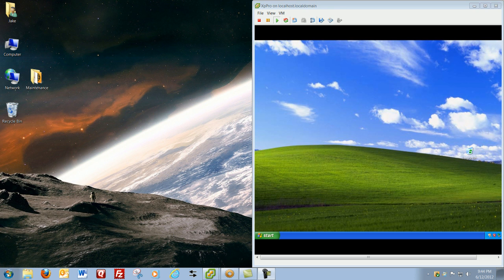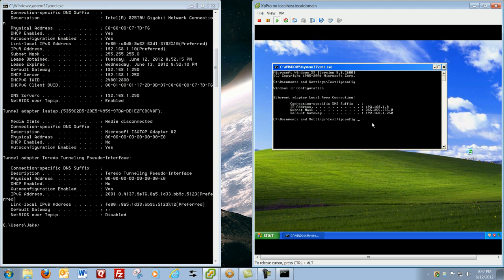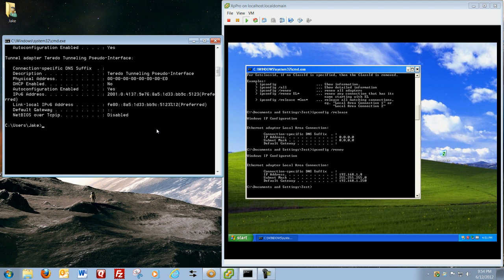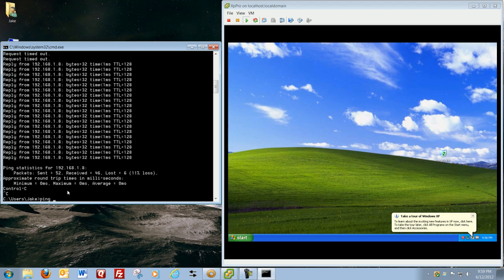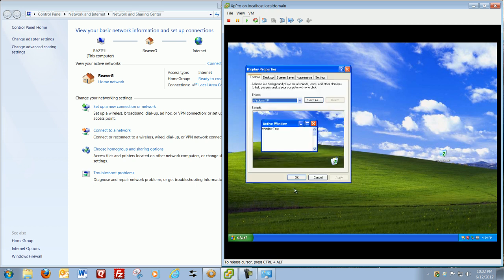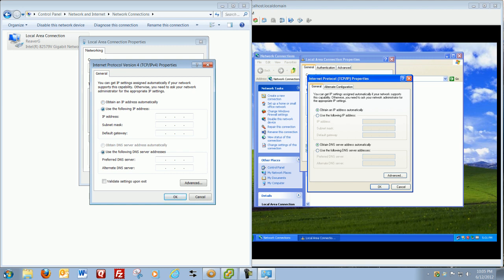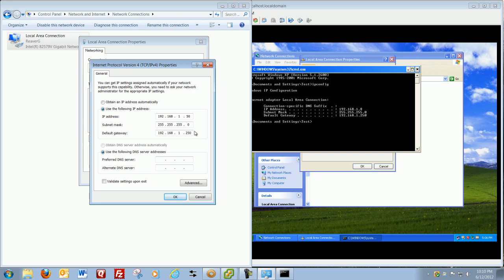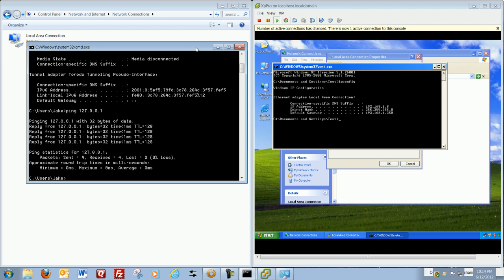Network Commands & TCP/IP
A brief video lecture covering some basic networking commands as well as how to change basic Windows TCP/IP settings such as static & dynamic IP